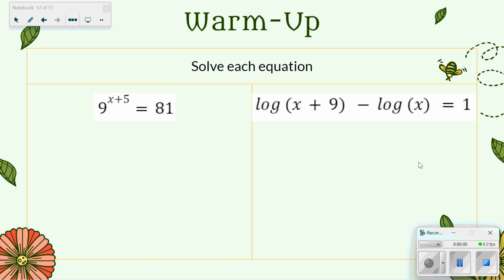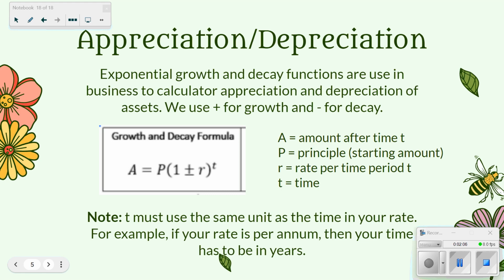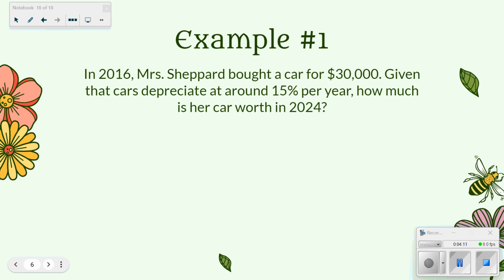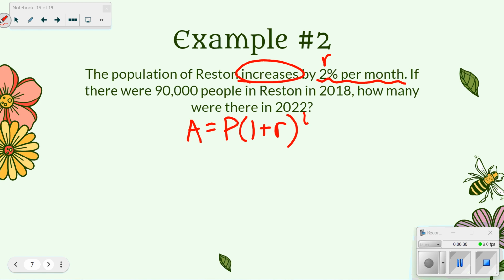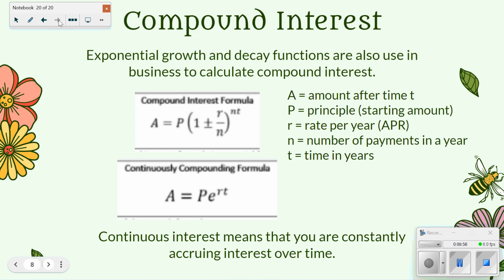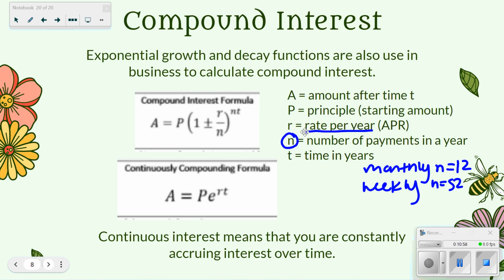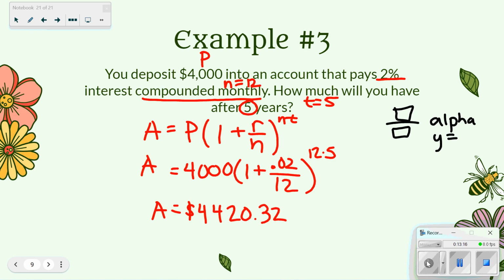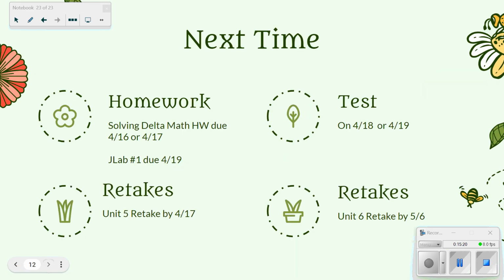U7 8 Applications